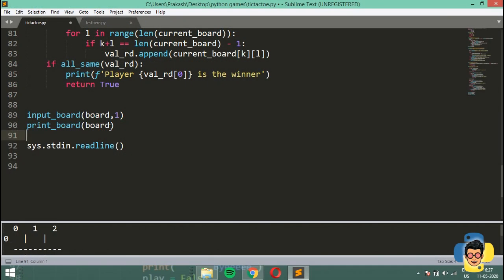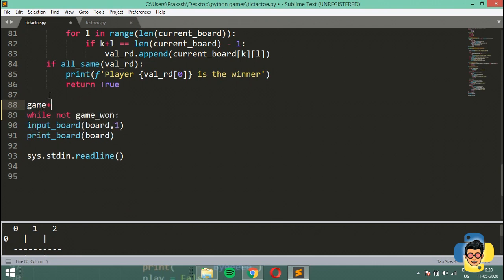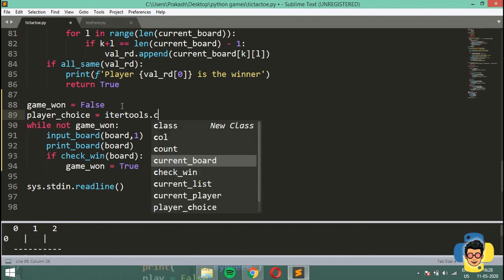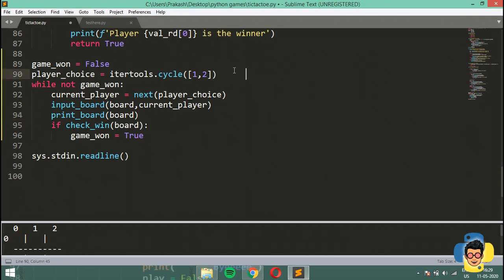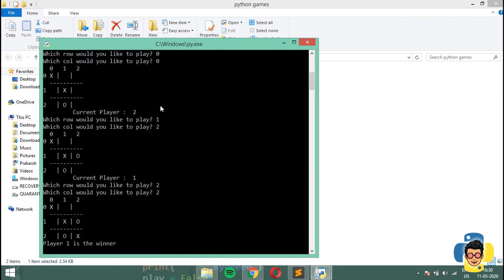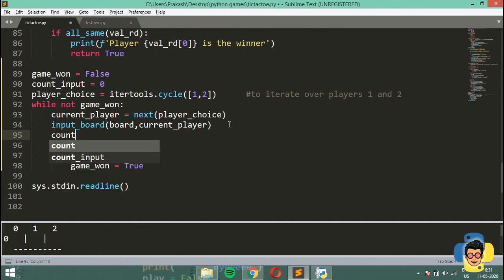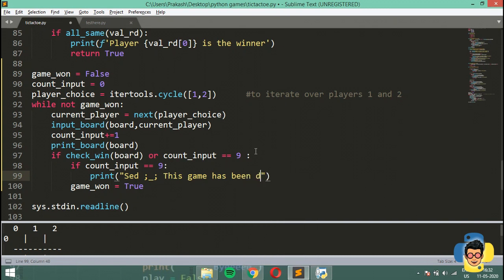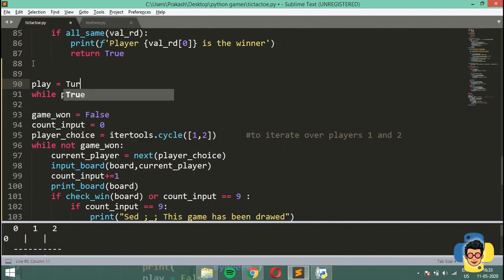How to make a tic tac toe game in Python - #4 Wrapping Up Tic Tac Toe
Finally with the end of this video, we have finally made our tic tac toe game. Thank You for following up with the series, press the like button if you like this video.